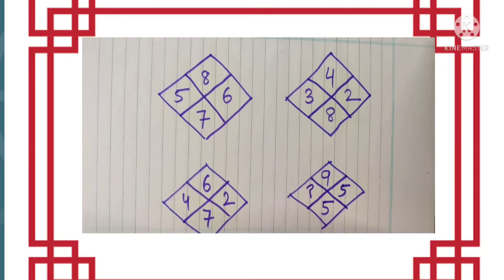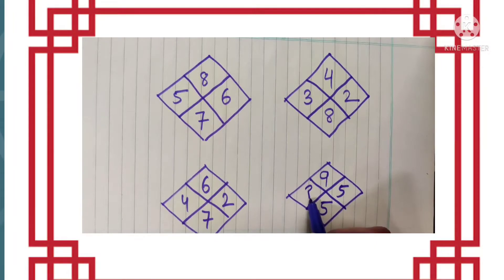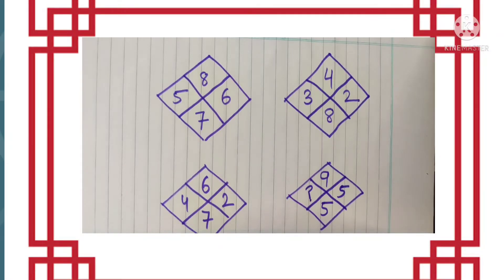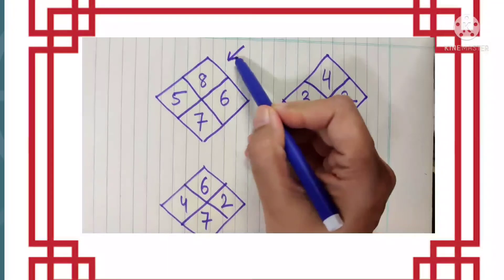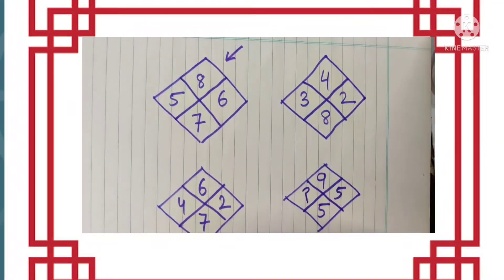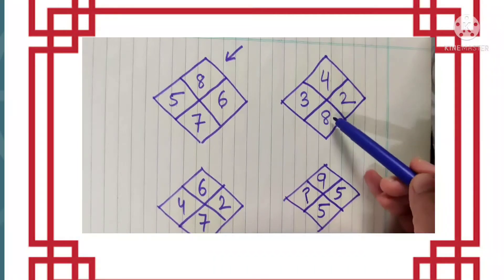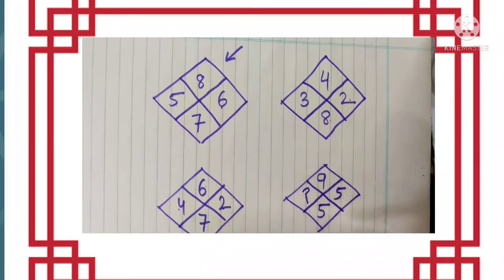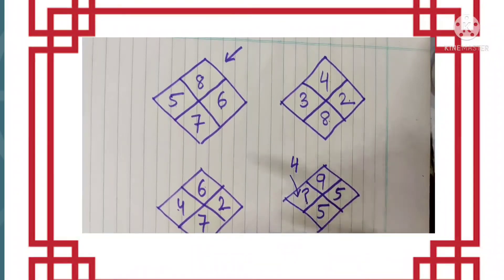Number Puzzle #36 | Can you find the missing number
can you find the missing number